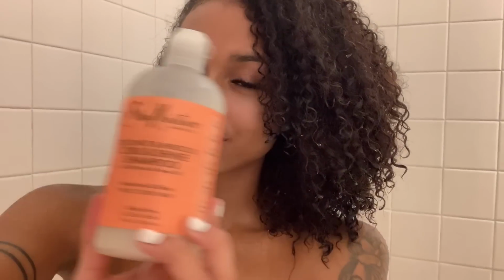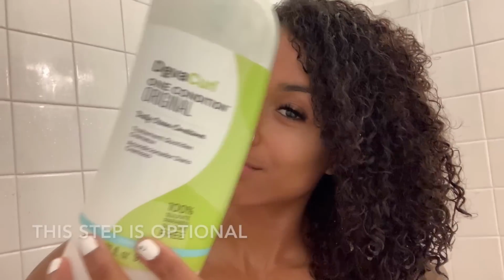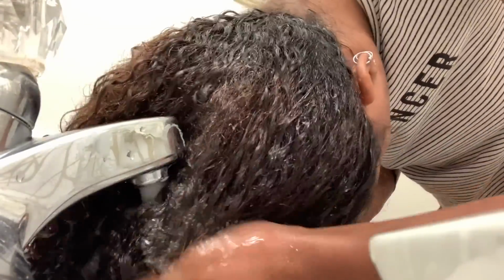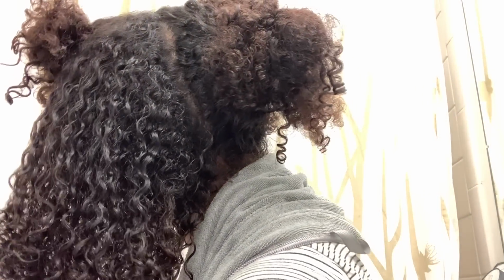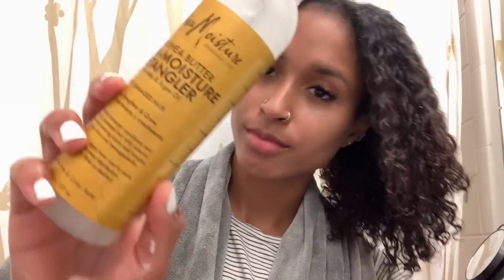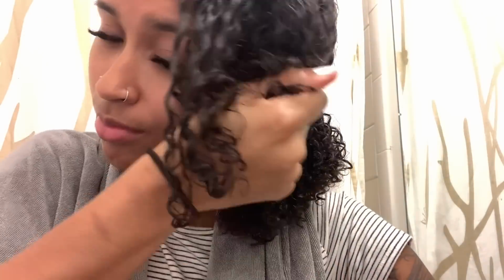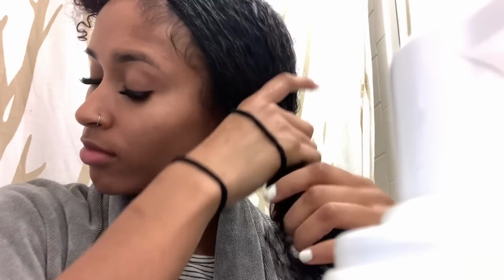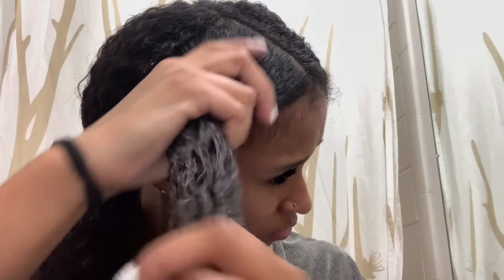MY CURLY HAIR ROUTINE! | Natural Hair Wash and Go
Of course my first video had to be my curly hair routine! I hope you guys enjoy this video and find it helpful. Big bouncy curls all 2019 😝! Let me know your thoughts about this routine in the comment section and let me know what products you guys use!

Deva Curl - One Condition